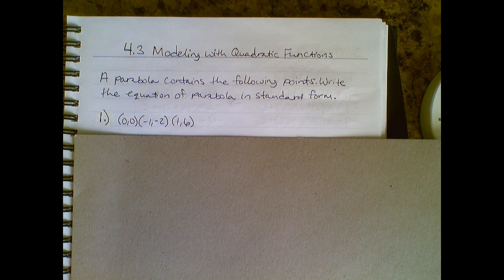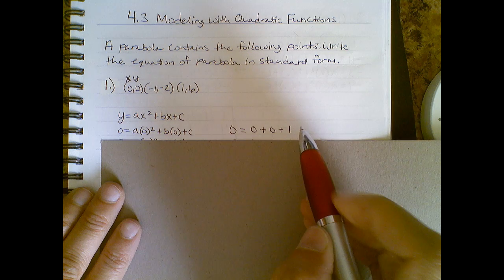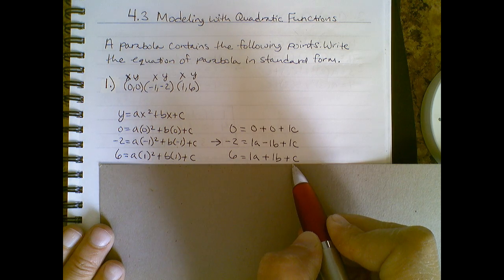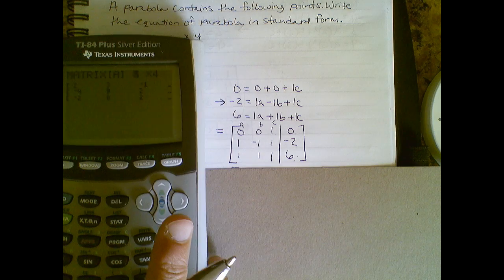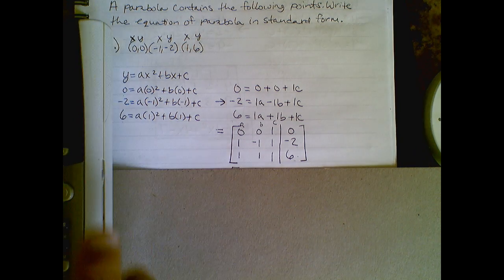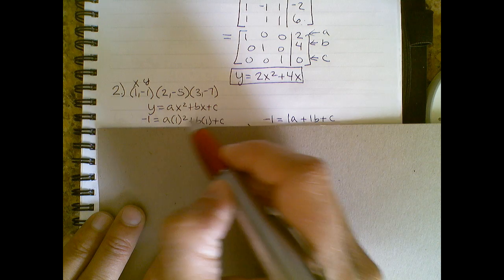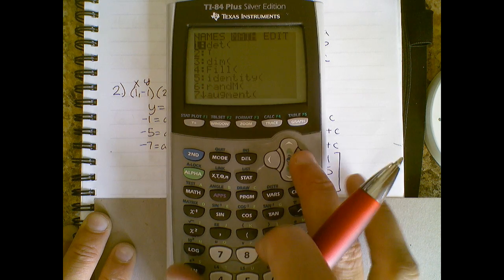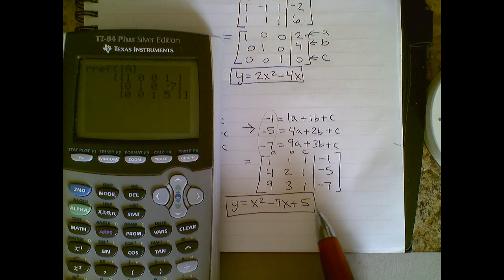Alg 2 - 4.3